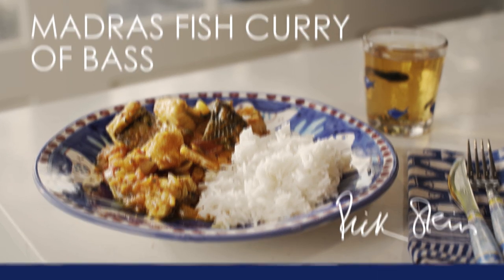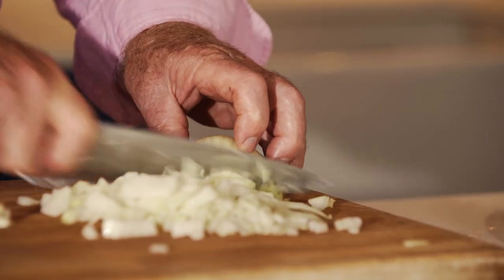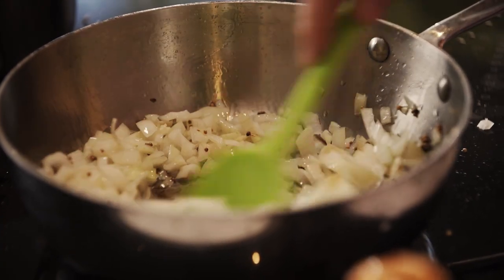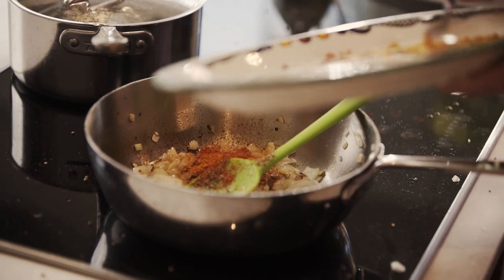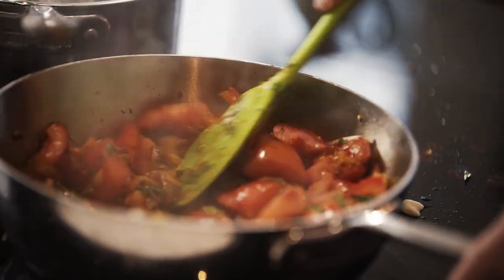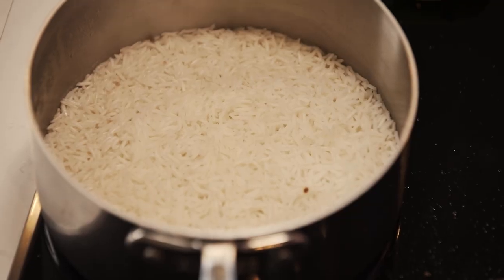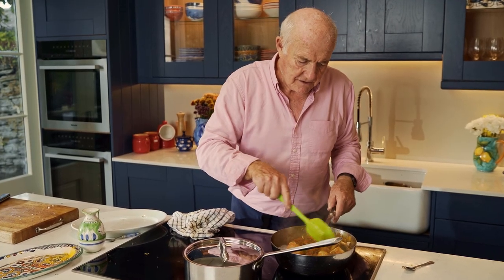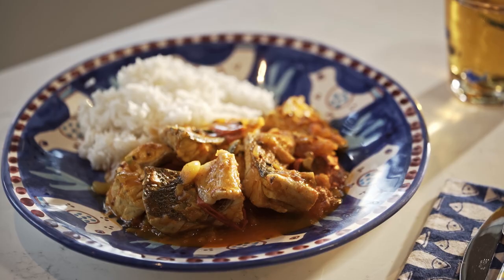How to Cook Madras Fish Curry | Rick Stein Recipe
Try Rick's Madras fish curry - a very easy and fresh dish inspired by his visit to Tamil Nadu in India. Using fillets of sea bass in place of the traditional snapper, cook this simple but delicious dish for a  weeknight supper or as a showstopper for a dinner party.

Find more recipes online at: rickstein.com